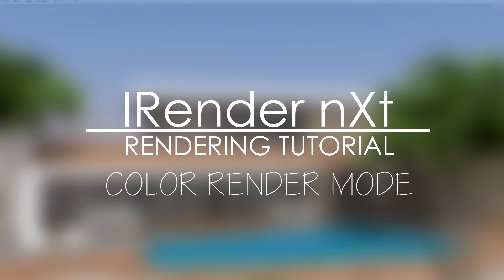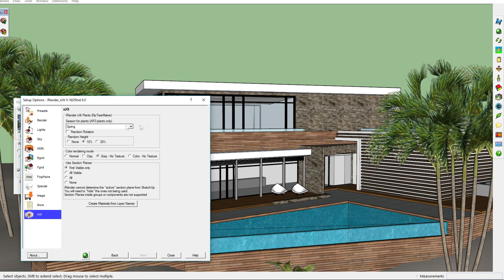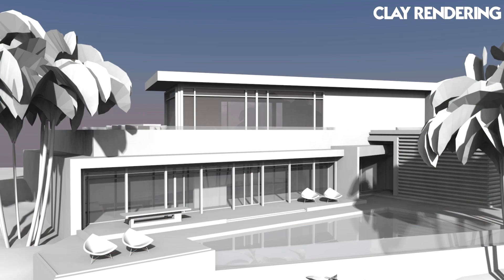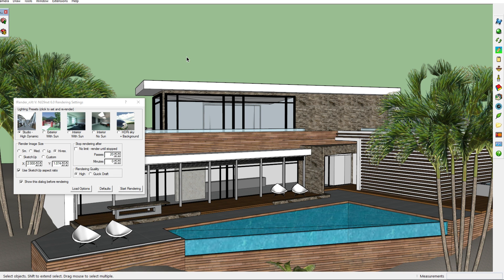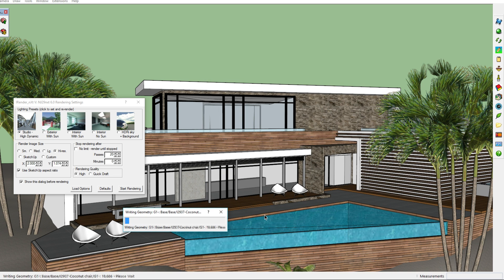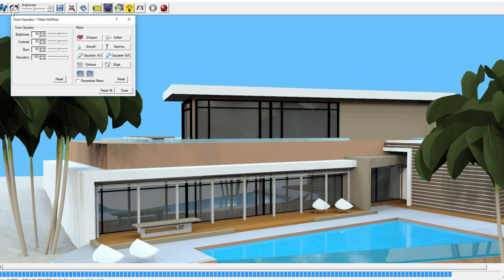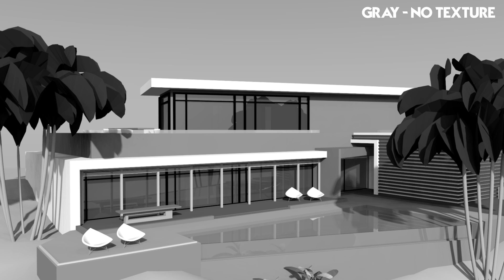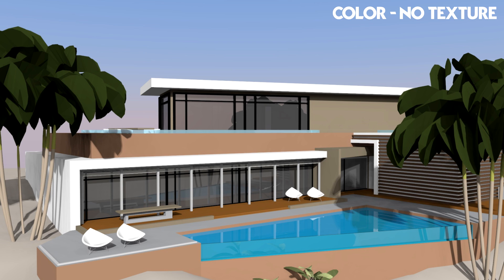Sketchup rendering - Color render mode (Using IRender nXt)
In this Sketchup rendering tutorial I explain how you can use the color render mode in order to visualize your model in a special way, which will emphasis your design's shape.

Become a Fullscreen parter!